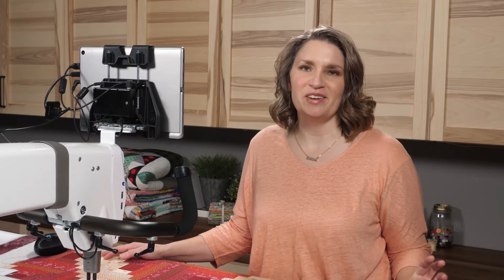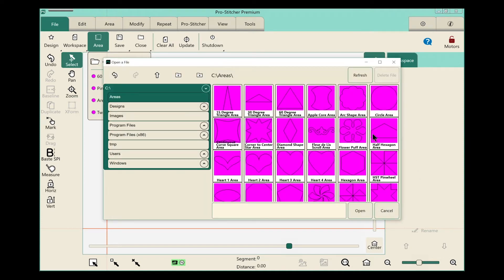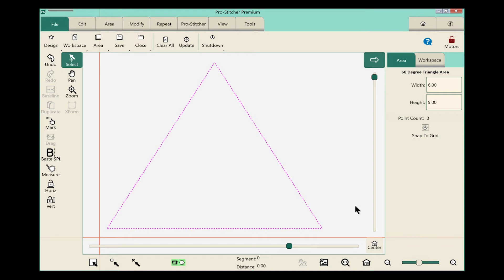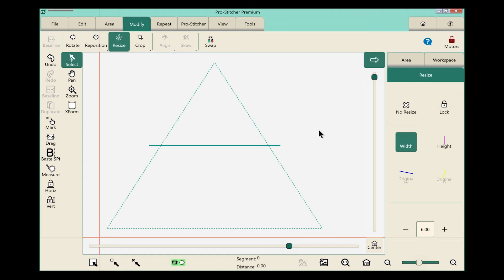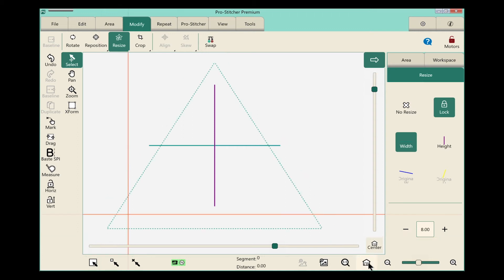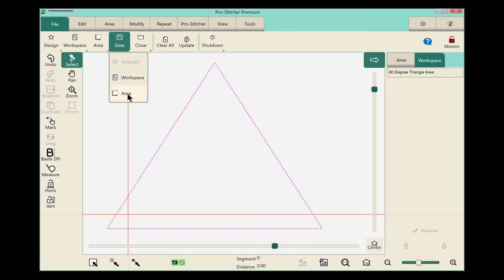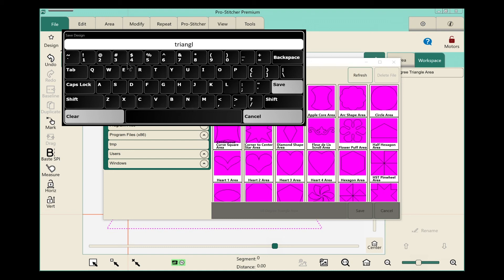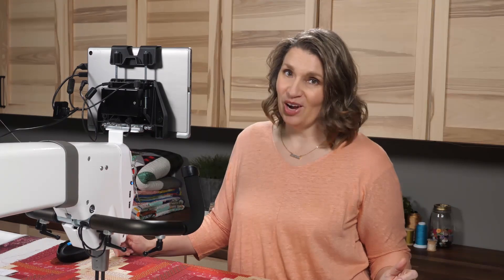How to Save and Open Area - Pro Stitcher Tutorials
Host, Kim, will demonstrate how easy it is to create and save an area in Pro-Stitcher. She'll also show you how to rotate and resize the area.

What is an area, you ask? Pro-Stitcher regards an area as a defined space used to manipulate and plan digital quilting designs.